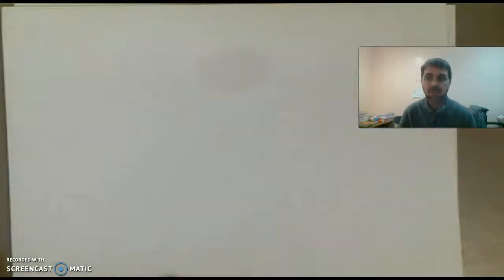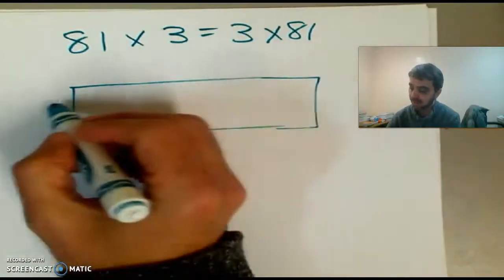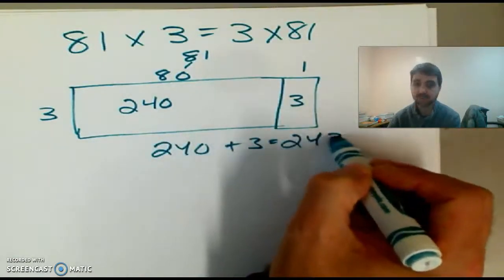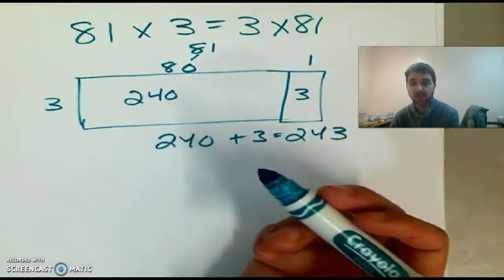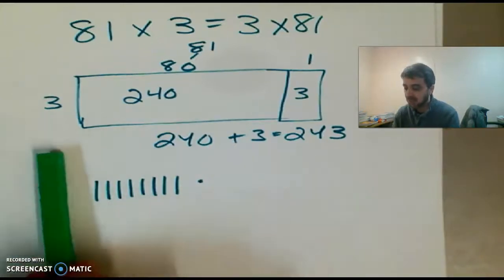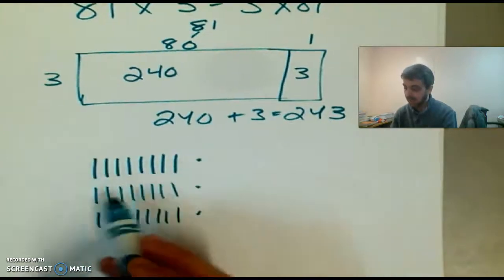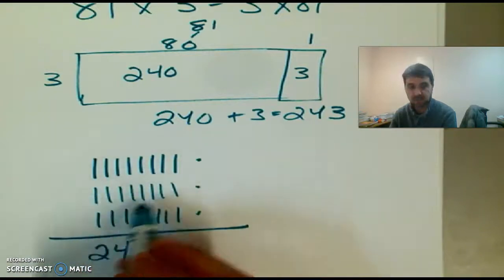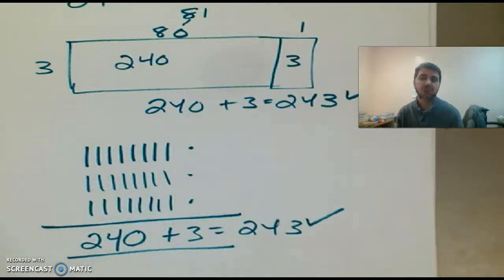2 x 1 multiplication review #3